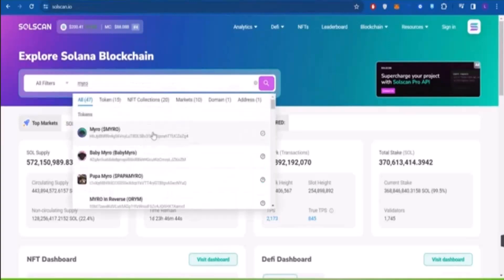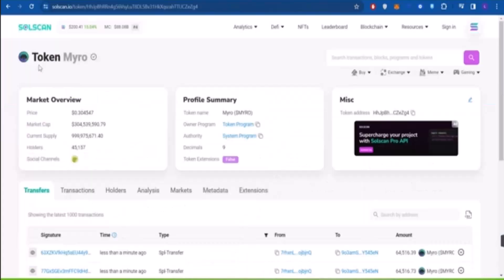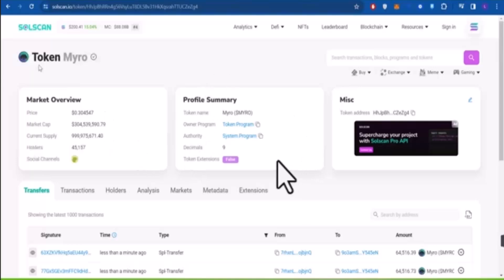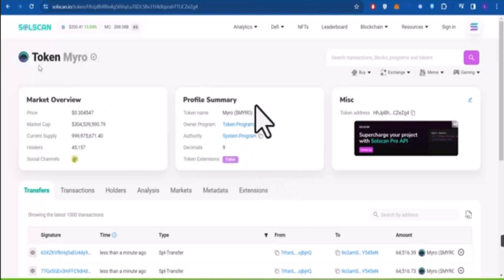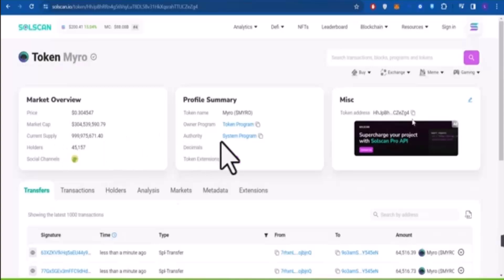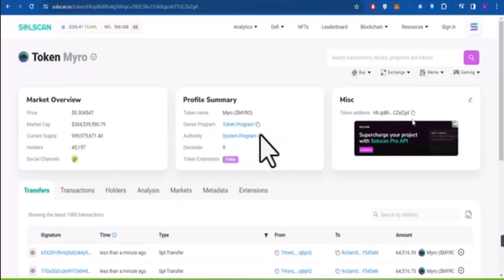How To Find Token Contract Address On Solscan !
In this video, the focus is on how to locate a token contract address using SolScan, a popular blockchain explorer specifically designed for the Solana blockchain. Whether you're looking for a specific token to verify its legitimacy, track transactions, or explore market data, SolScan provides an easy way to find this information.

Here’s a step-by-step guide based on the instructions from the video on how to locate a token contract address using SolScan:

Log into Your SolScan Account
The first step is to log into your account on SolScan. Once logged in, the homepage will be your starting point for navigating the blockchain explorer. However, even without logging in, SolScan allows you to search for tokens.

Use the Search Box
On the homepage, there is a search box prominently displayed. You can use this feature to search for the token whose contract address you need. Simply type in the name of the token. For example, in the video, the token "My Lo Coin" was used as an example. After typing the token’s name, press "Enter" or click on the token when it appears in the search results.

Locate the Token Information
Once you’ve selected the token, you will be directed to a page with several sections of information, including the Market Overview and Profile Summary. This page provides a wealth of data related to the token, including its price, trading volume, market cap, and other relevant information.

Find the Contract Address in Profile Summary
To locate the contract address, navigate to the Profile Summary section. The contract address will be listed here, along with other important details about the token. The contract address is essential for tasks like adding the token to your wallet or verifying its authenticity on Solana’s blockchain. Make sure to copy the exact contract address if you need it for any future actions.

This video highlights how simple it is to find the contract address of any token on the Solana network using SolScan. SolScan is a powerful tool not only for looking up contract addresses but also for tracking transactions, verifying smart contracts, and viewing token statistics.

By following these steps, you can quickly and easily find the contract address of any Solana-based token without needing to use any external resources.

Timestamps:

0:00 Introduction
0:03 Logging into SolScan
0:18 Using the Search Box to Find the Token
0:26 Selecting the Token (My Lo Coin Example)
0:32 Viewing the Market Overview and Profile Summary
0:38 Finding the Token Contract Address
0:50 Conclusion